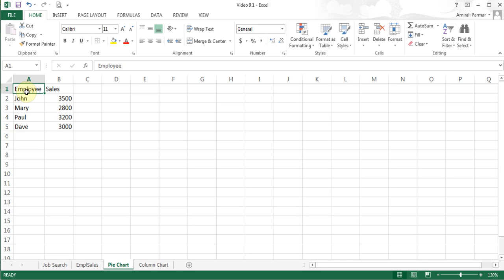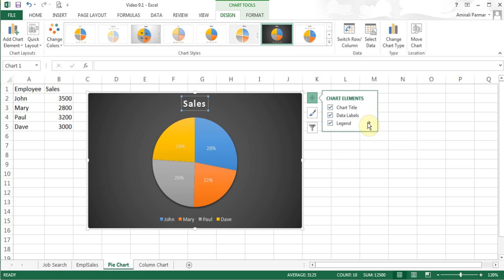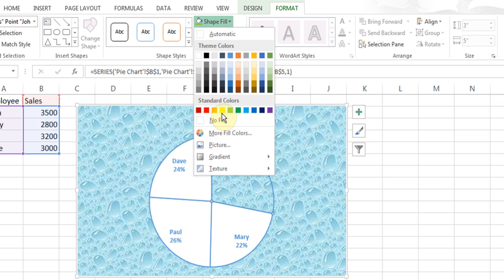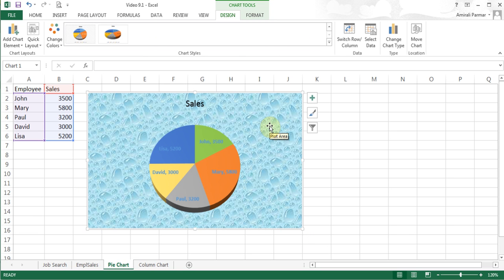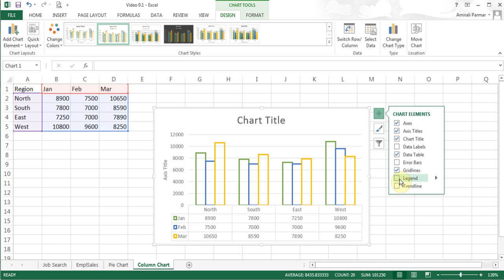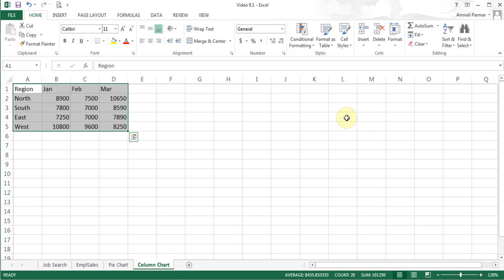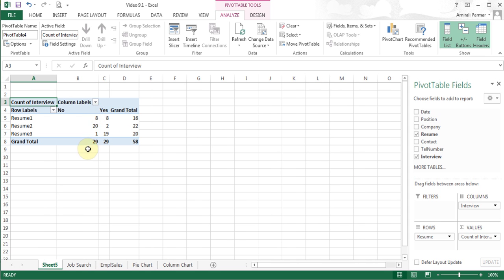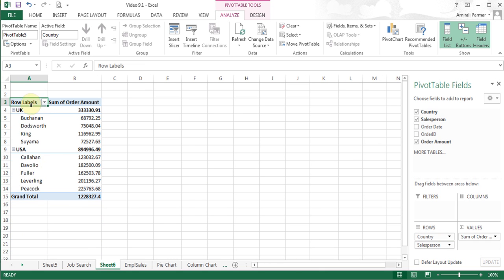Microsoft Excel 2013/2016 pt 9 (Pie/Column Chart, Pivot Table)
Link to sample file In this tutorial learn to create Pie and Column Chart. And also learn to create Pivot Table.